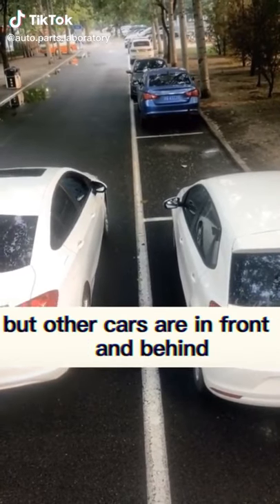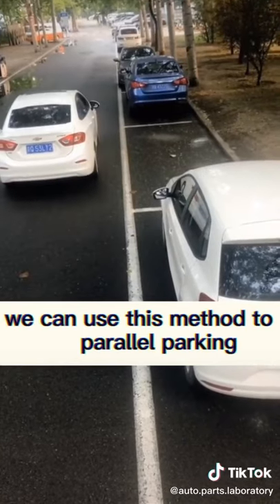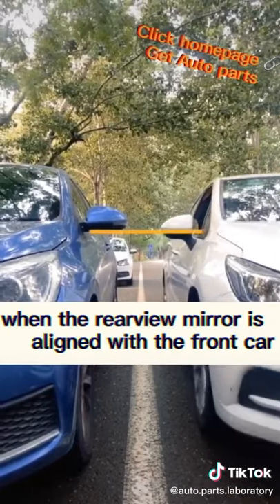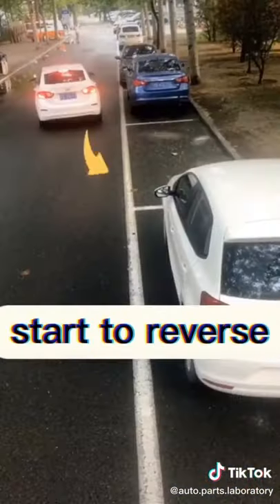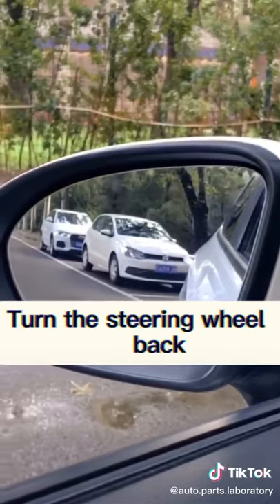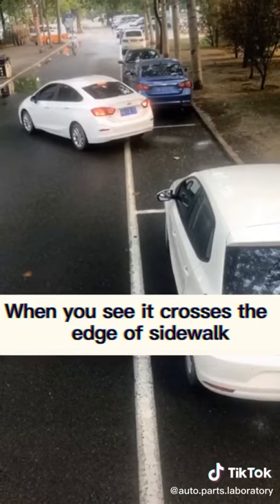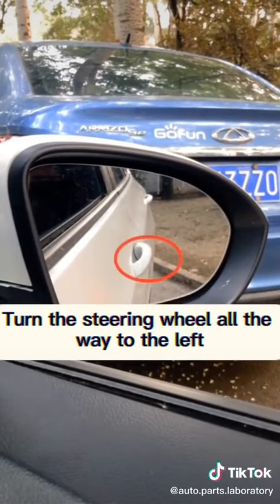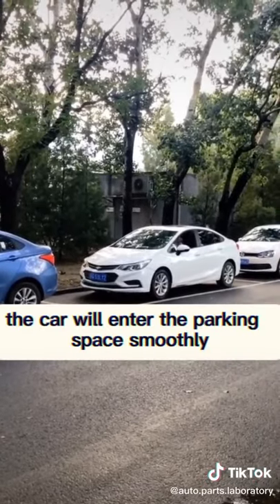How to parallel parking